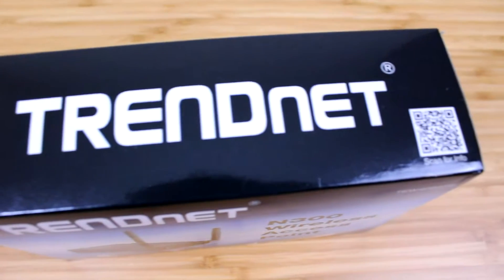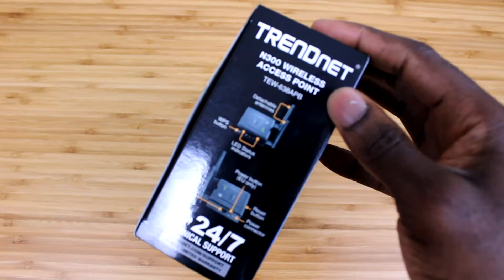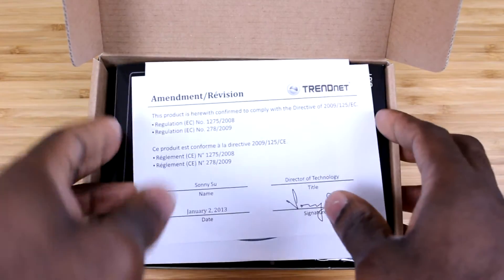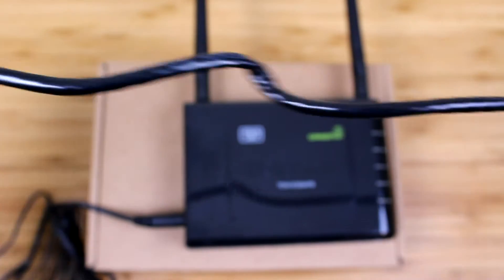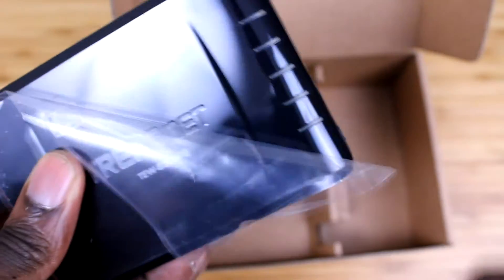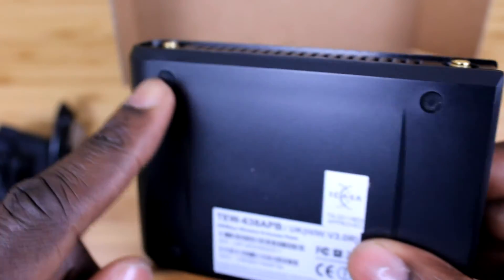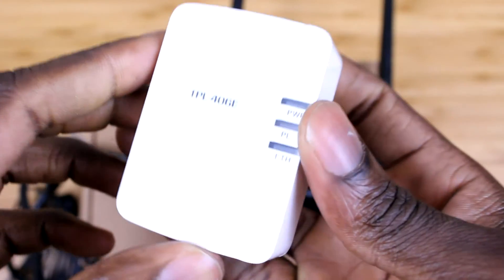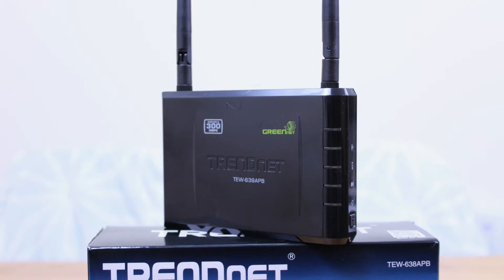TRENDnet TEW-638APB Wireless Access Point - Part 1 - (Unboxing & Overview)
HOW TO SET UP TRENDnet TEW-638APB:
Coming soon!

*** CONTENT CREDITS ***
Original intro created by: Raven Design
Finished intro customised by: kingsley15 (myself)